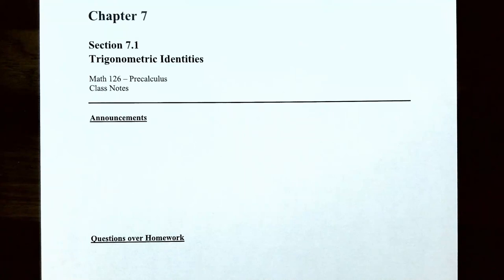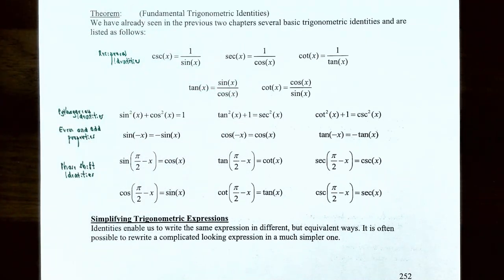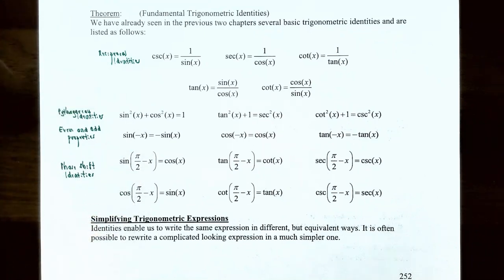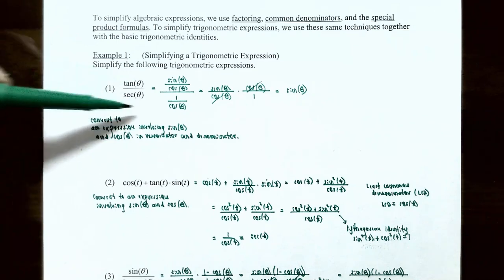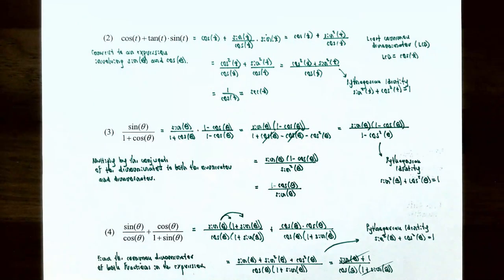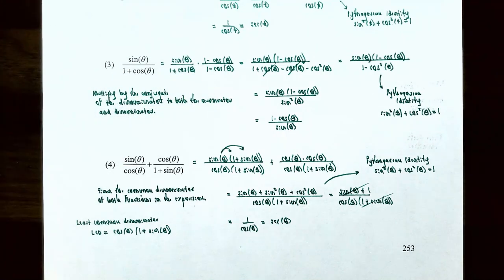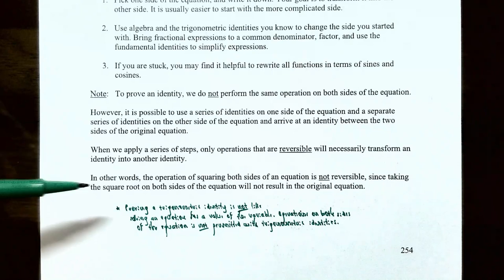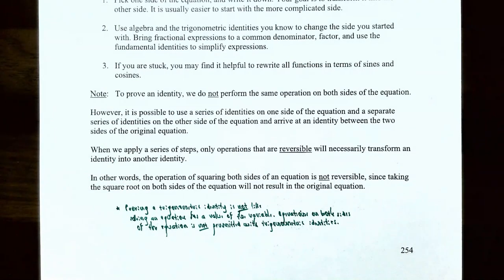Trigonometric Identities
In this video, we begin our discussion on establishing or proving trigonometric identities using algebraic manipulation and other fundamental identities. We cover simplifying trigonometric expressions to obtain a simpler expression, and also guidelines for proving trigonometric identities.